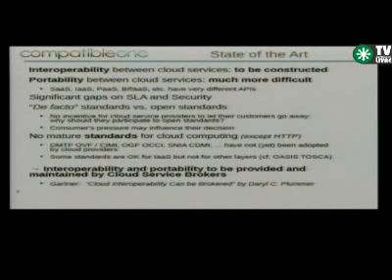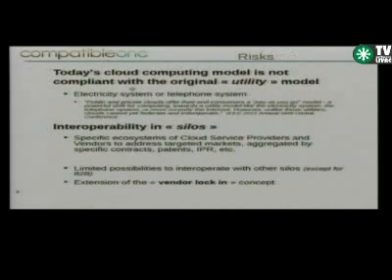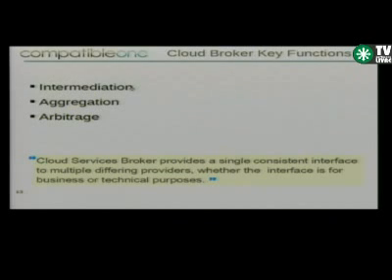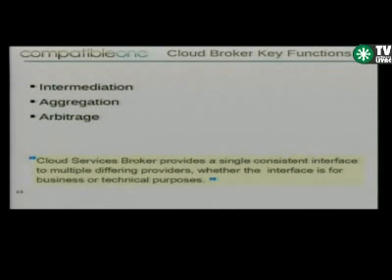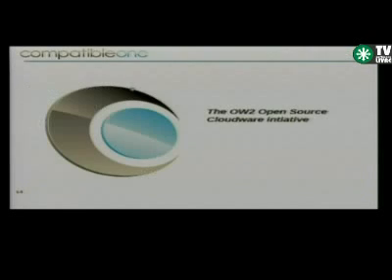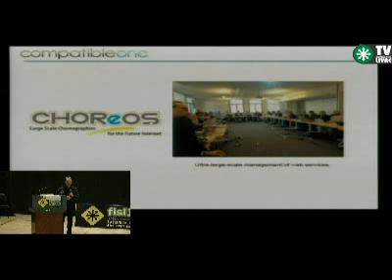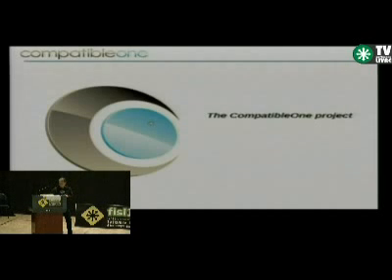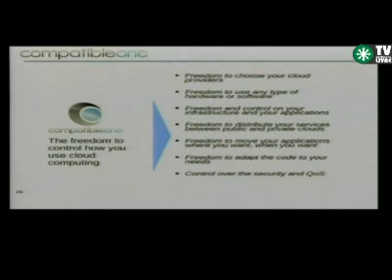Cédric Thomas - CompatibleOne project